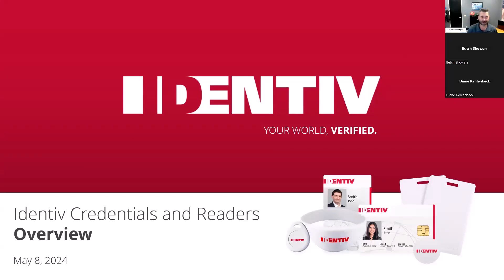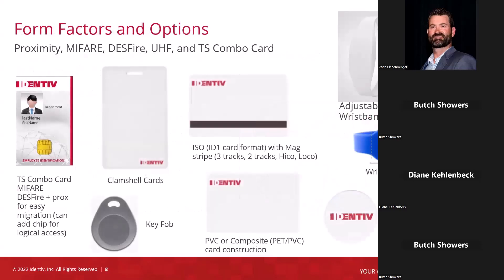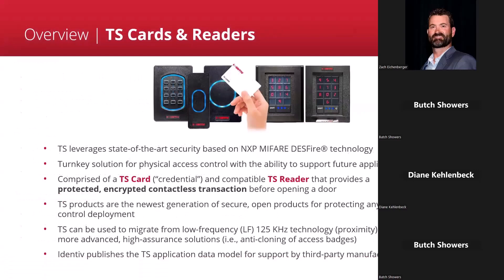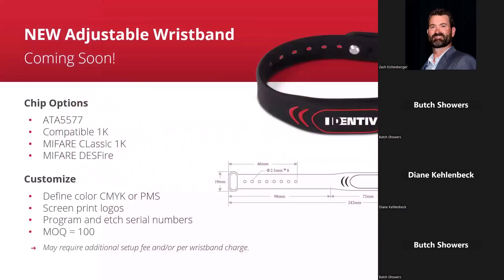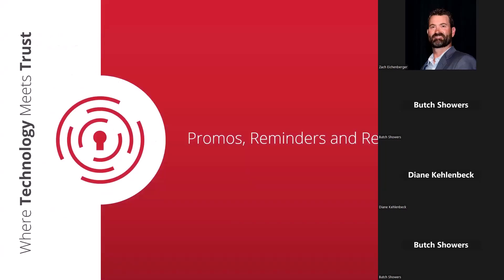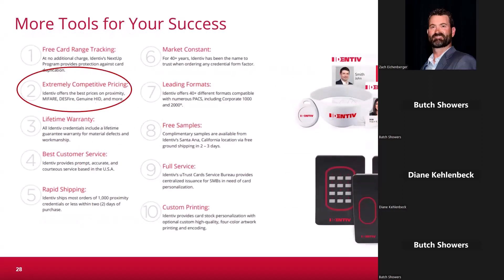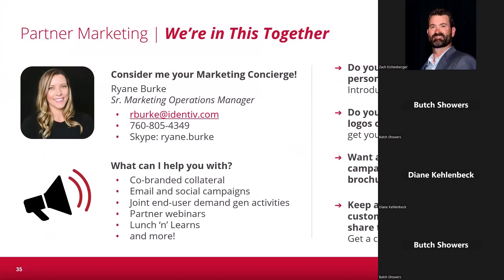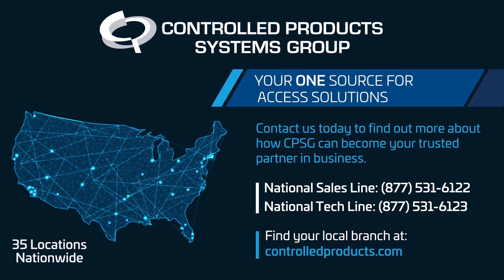IDENTIV Access Control Credentials May 2024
This webinar reviewed Identiv Access Control Credential products, features and services. This webinar will bring you up to speed on all these offerings and help you better choose which Identiv products best meet your customers' needs.

Webinar Topics:
• The Identiv Advantage
• Overview of Form Factors
• Technology Options
• Cross Reference Resources
• Next Up Credential Tracking Program – Protection against card duplication
    o How It Works
    o Who Qualifies
    o Next Steps